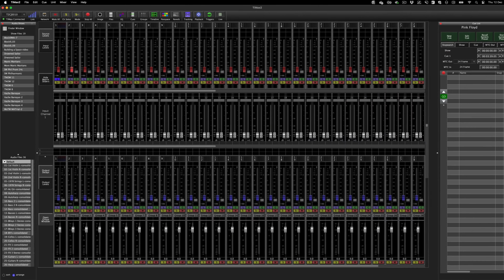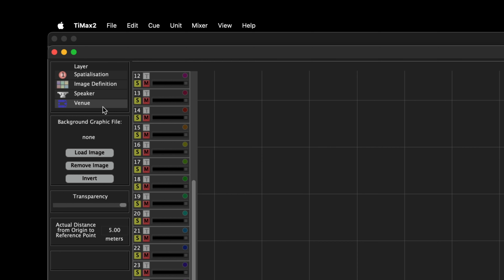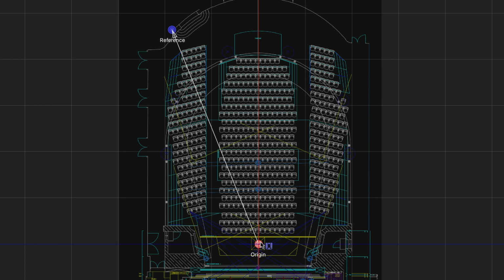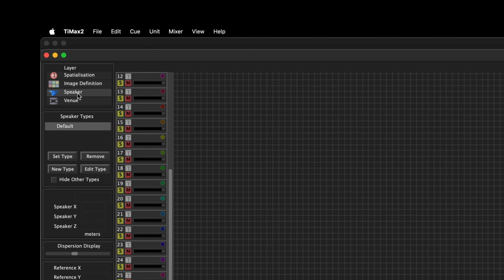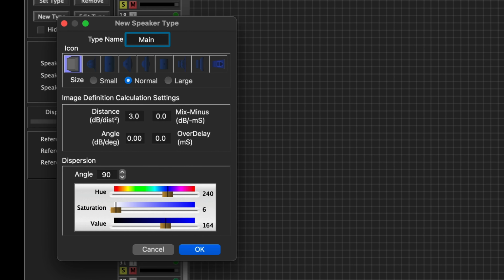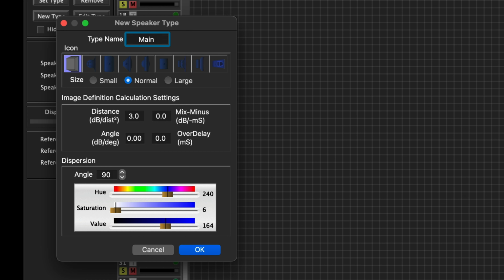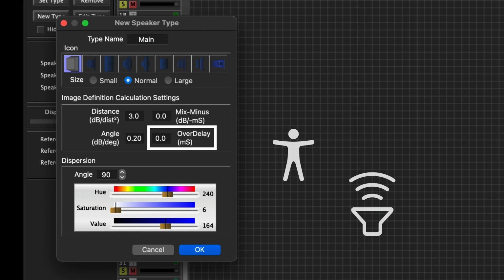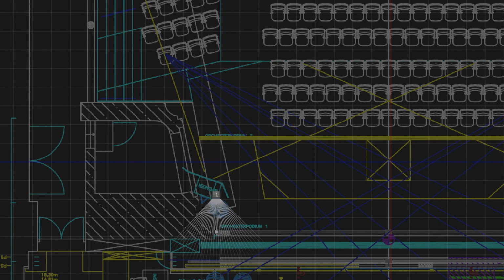TiMax SoundHub Training - Building a Space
In this video, we will walk you through building a spatial environment utilising PanSpace and show you how to add a plan image as a reference, define a scale and add loudspeakers.